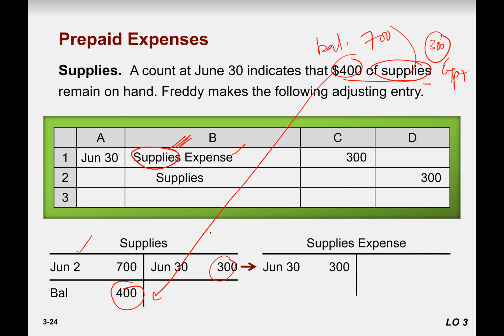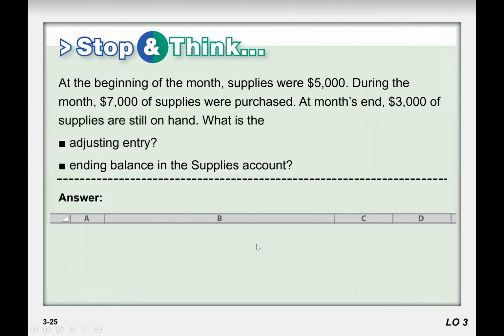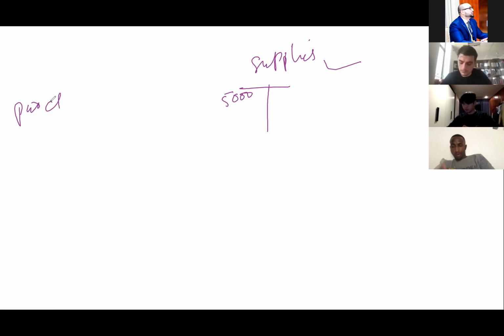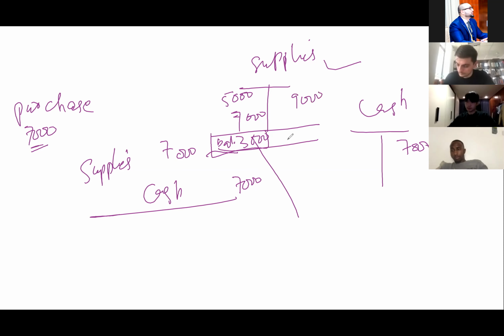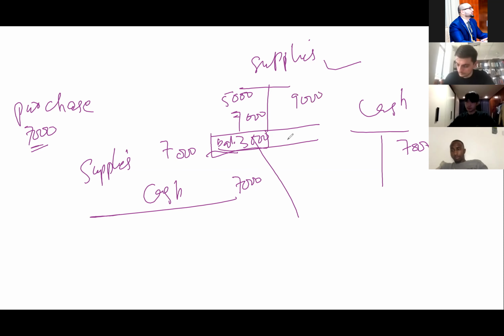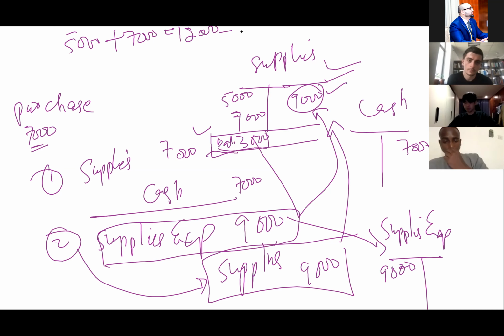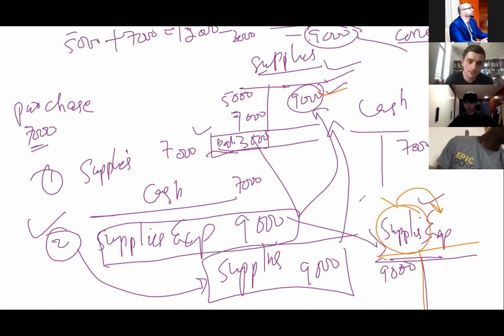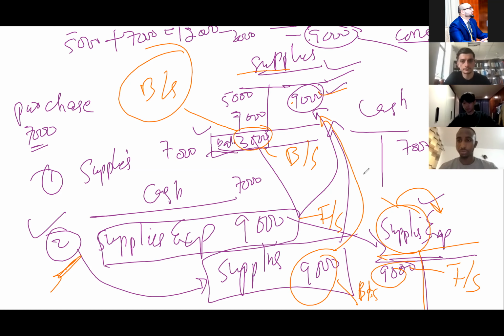Accounting (Spring 2021) Lecture 5 - Accrual Accounting & Income - 3